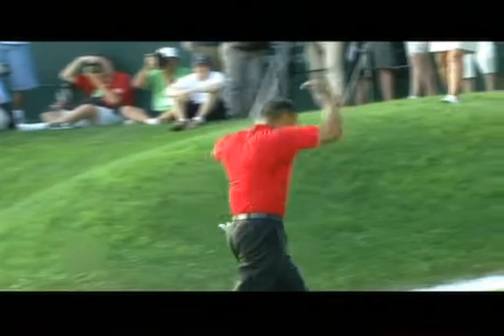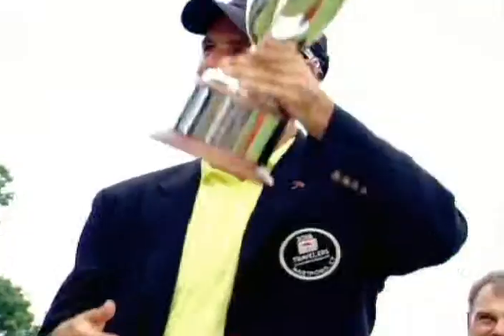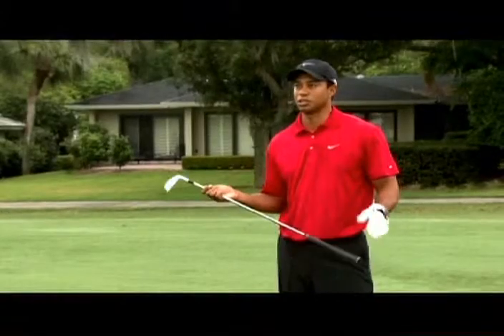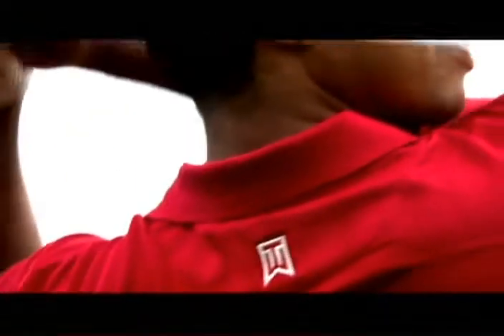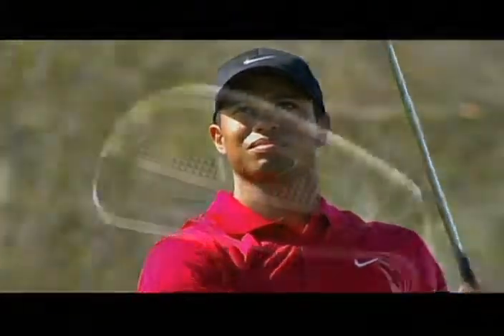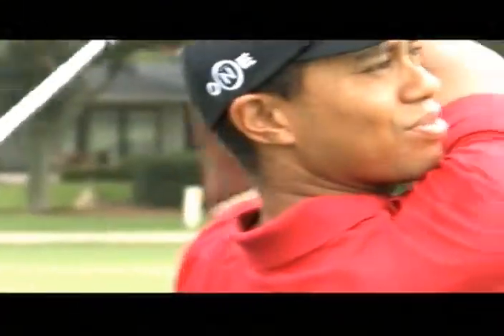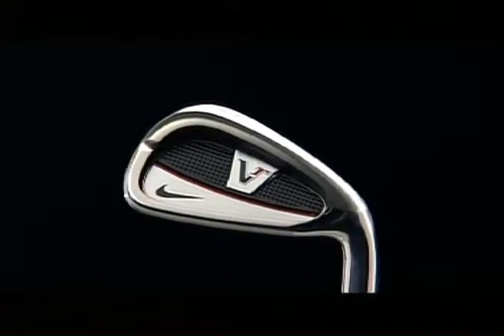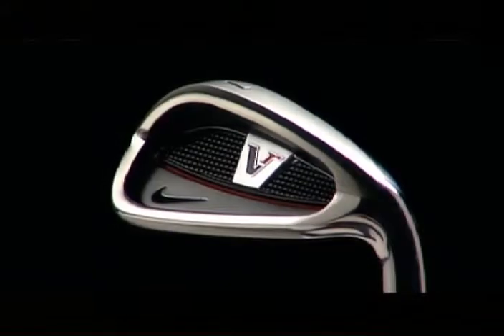Victory Red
Let's have a look at the Victory Red family and the golfers it supports.